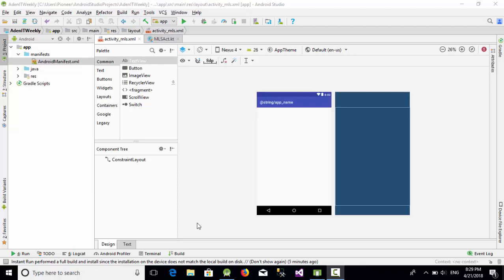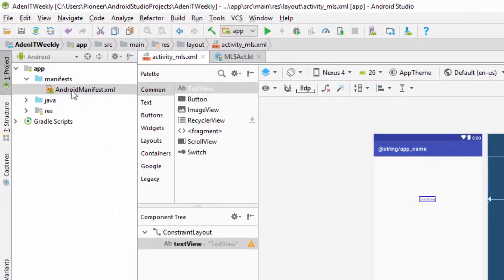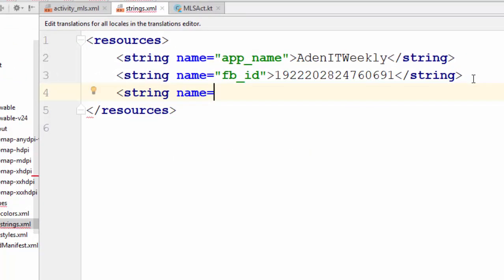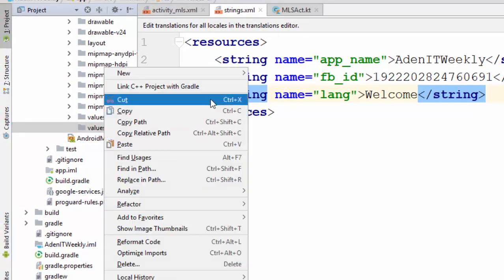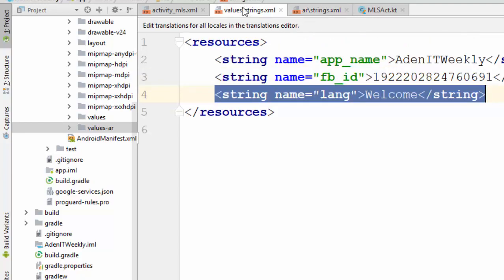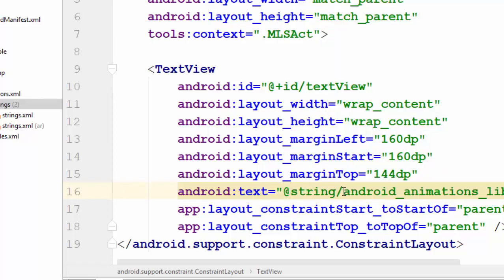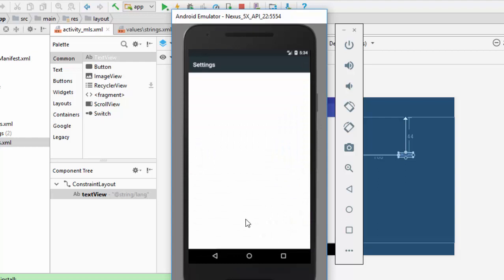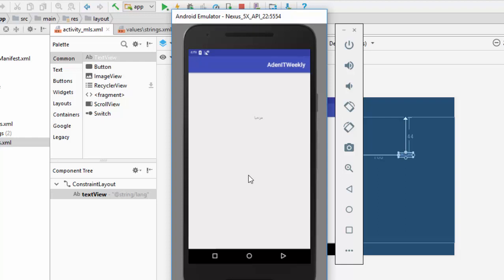Android Multi Language Support